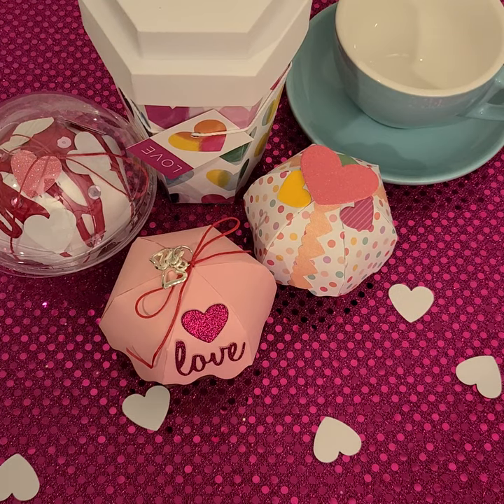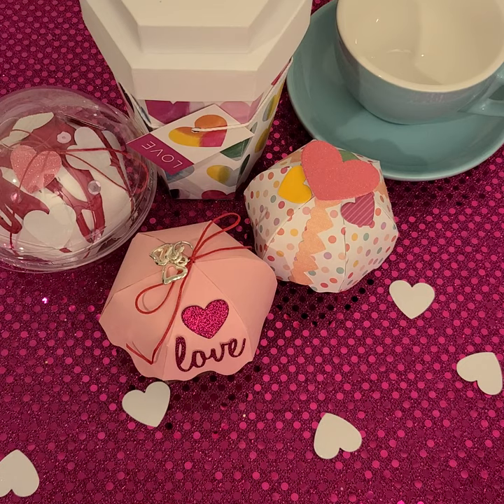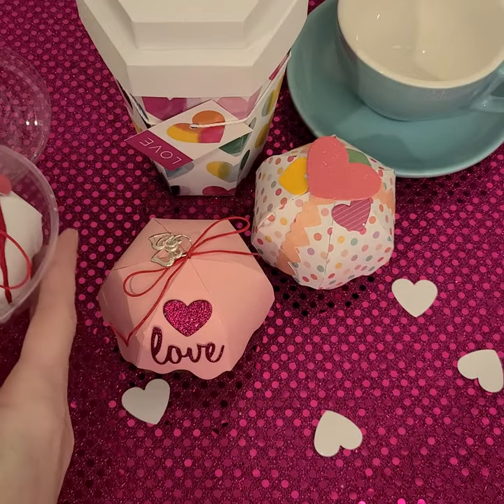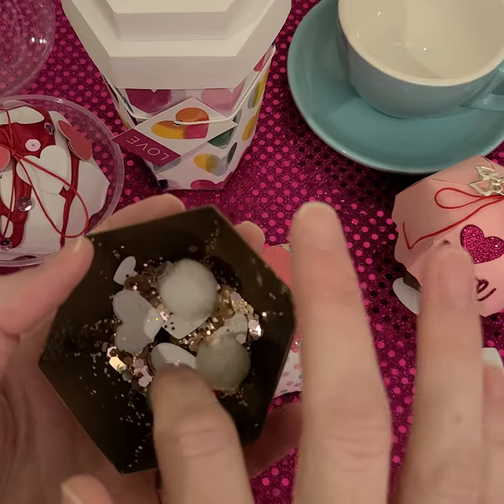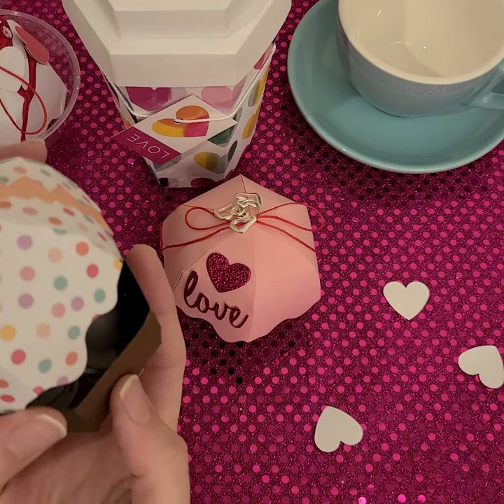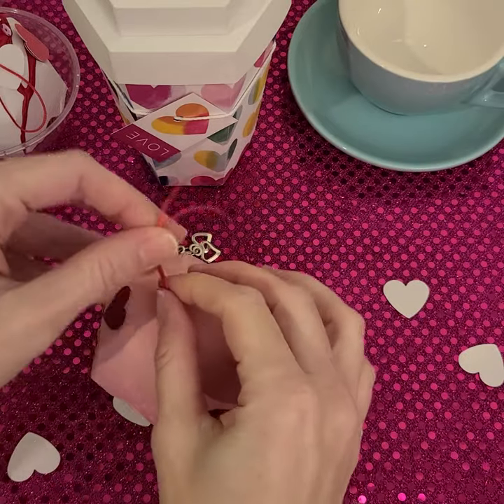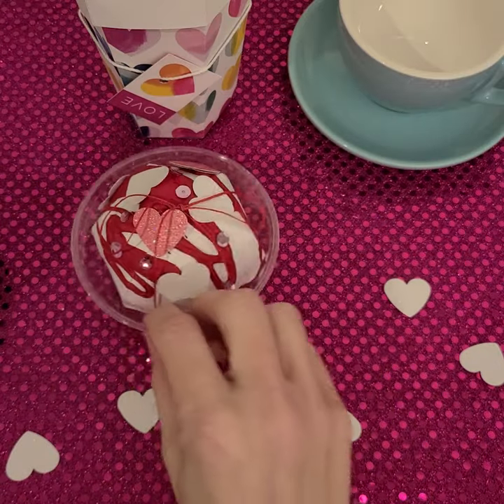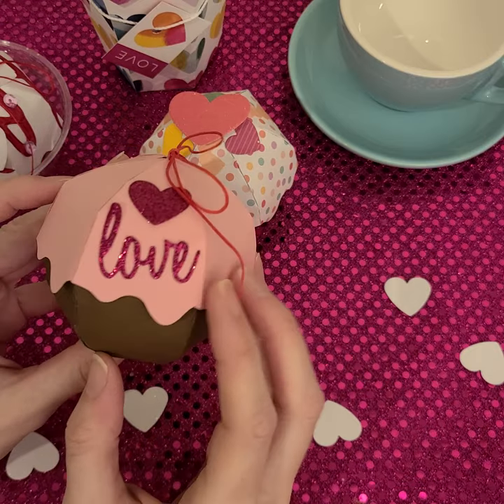Crafty Cocoa Bombs!!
I was inspired by the super trendy hot chocolate bombs and wanted to make my own crafty version for gift giving and happy mail swaps! These turned out even more adorable than I had hoped!